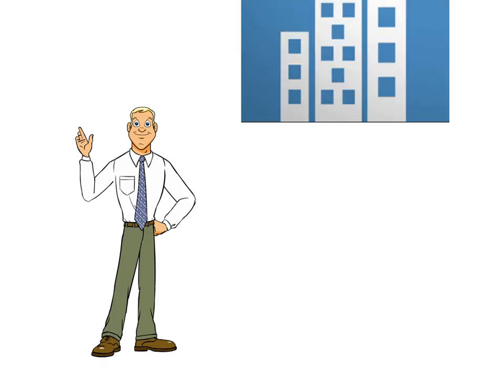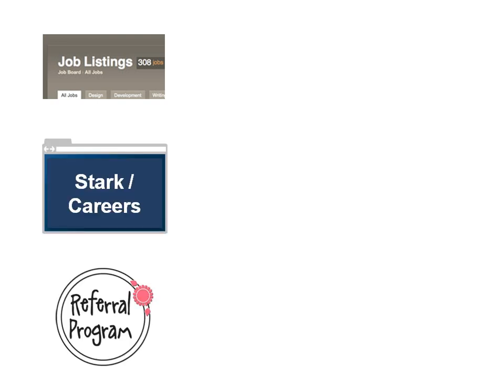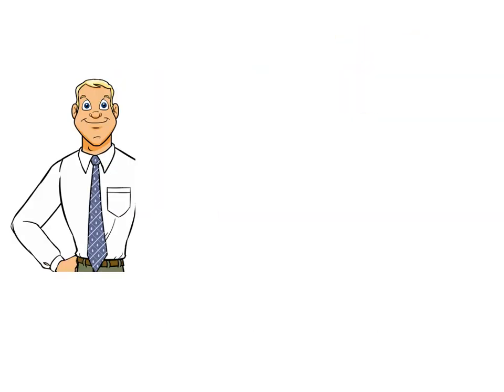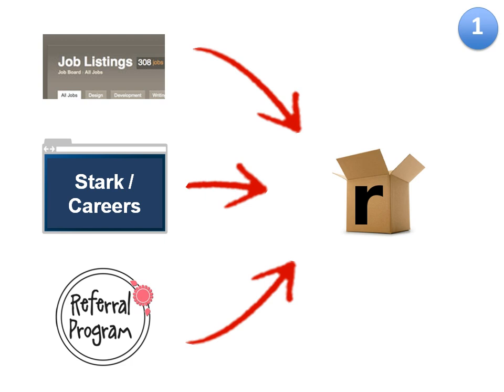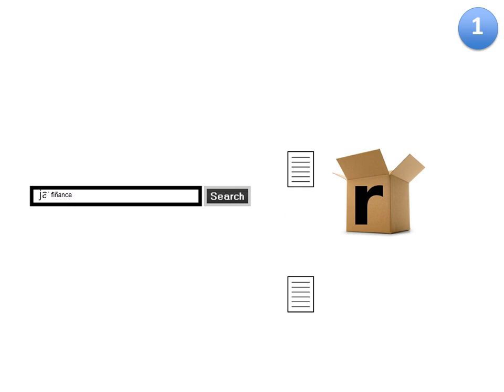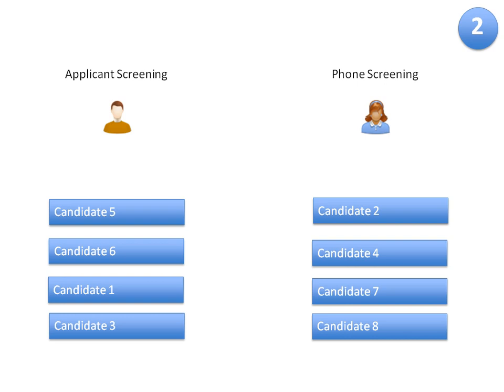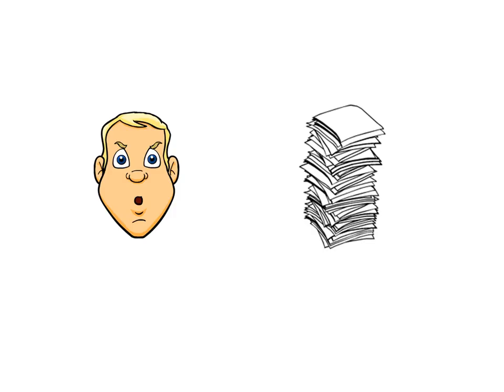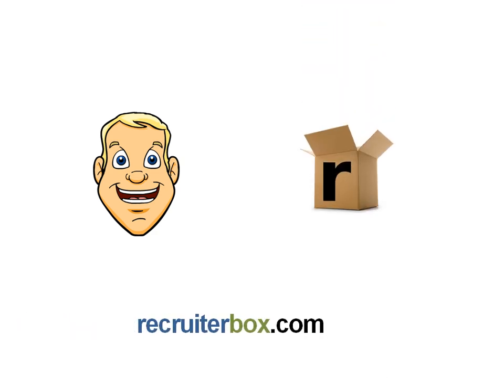Applicant Screening -- Recruitment Software with Application Tracking and Management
Applicant Screening using helps you collect resumes, track applicants and share feedback in one place.

Bob, a senior manager at Stark Inc, offers three tips on applicant screening using Recruiterbox.

Like many employers, Bob receives applications from multiple sources, such as job boards, his company's careers page, recruiters and referrals. In the past, he found it frustrating to manage these applicants using email and excel, and wanted a better way to screen them. A few months ago he came across recruiterbox.

Bob suggests three simple steps for more effective applicant screening using recruiterbox:  1) Basic Filtering, 2) Divide Responsibility, and 3) Detect duplicates. Lets see each of them in detail.

1. First, it is important to gather all applications from various sources to one place in recruiterbox. Once in, these resumes were automatically converted into searchable text. Bob could do some basic filtering by searching for particular skills, for instance, "Python" or "Finance." This saved him the time of searching through each application for basic requirements.

2. Bob could then move all relevant applicants to "screening" or "phone screening" stages in recruiterbox, which could be assigned to one or more of his team members. This could further help them screen the applicants together by easily dividing the work. Bob used recruiterbox to divide responsibilities by both openings in different groups, and individual interview stages within an opening.

3. Recruiterbox also detected duplicate applicants automatically. So if an applicant was applying again or to a different role, it would show a red flag against that applicant. This saved Bob the trouble of going through the same applicant after a few weeks.

With Recruiterbox, applicant screening became a more structured process for Bob.